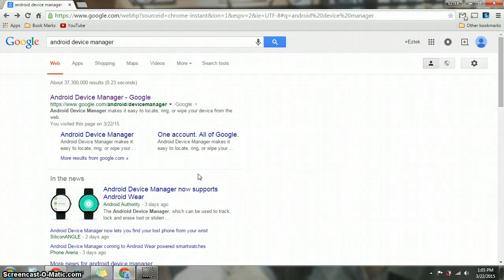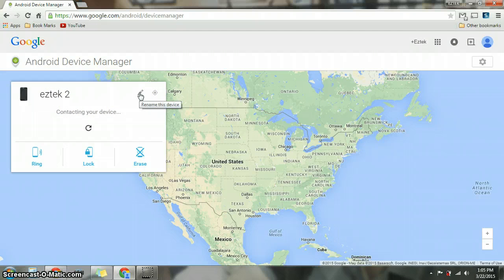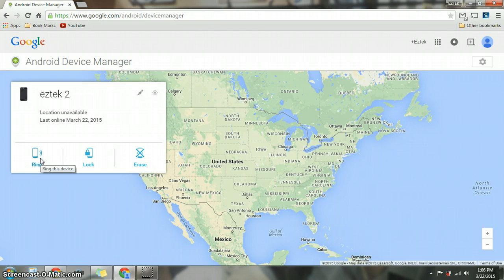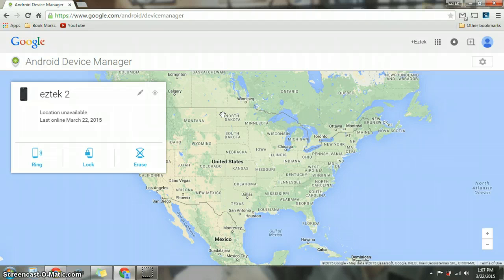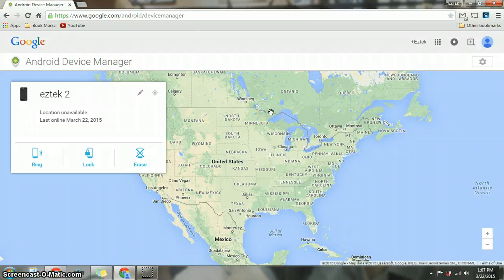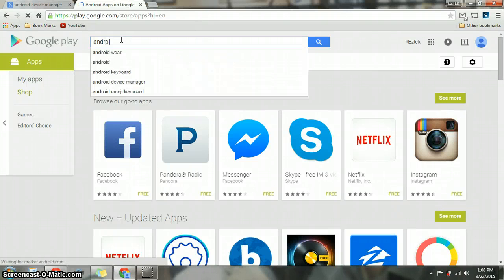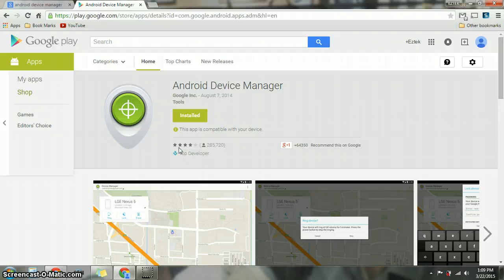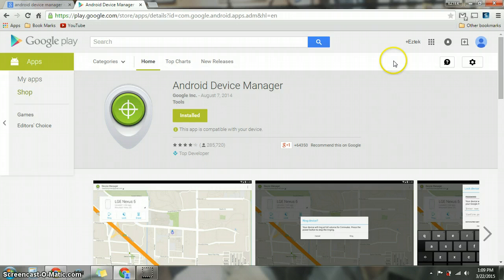Android device manager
how to locate your android devices on your computer or other Android devices